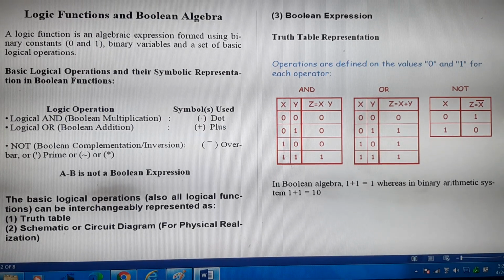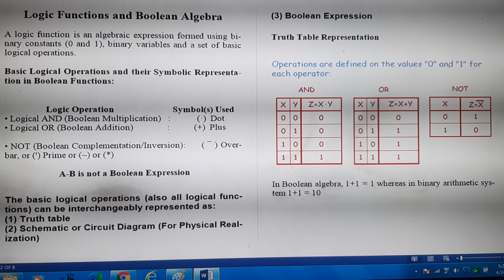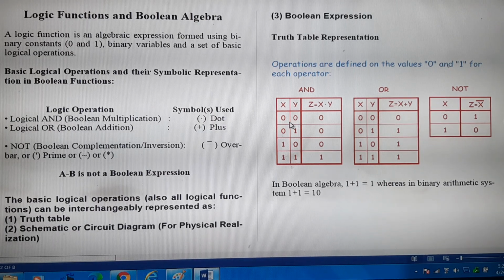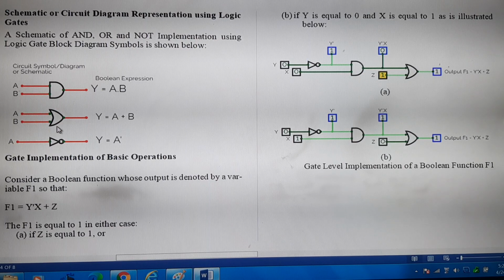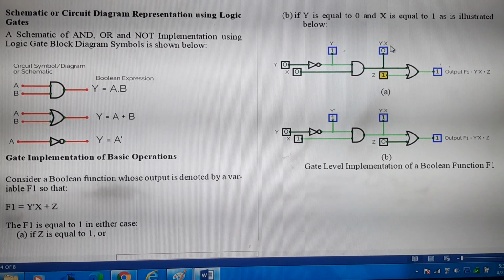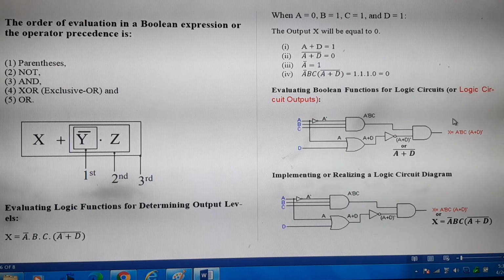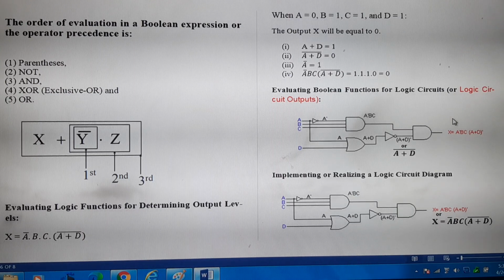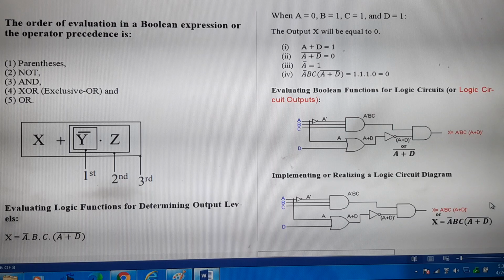Logic Functions and Basic Operations